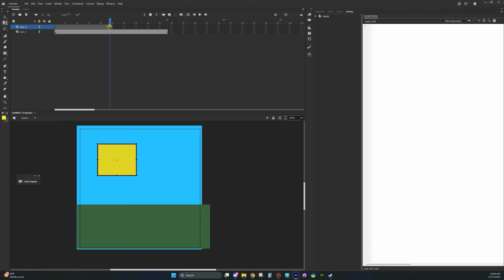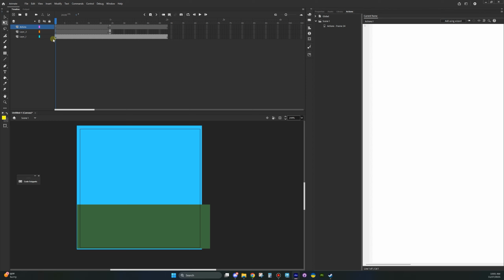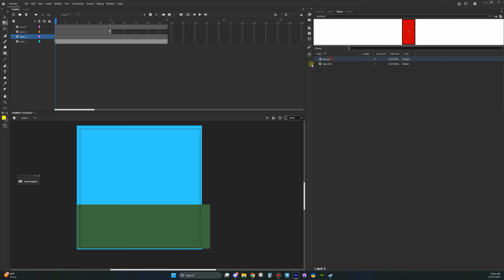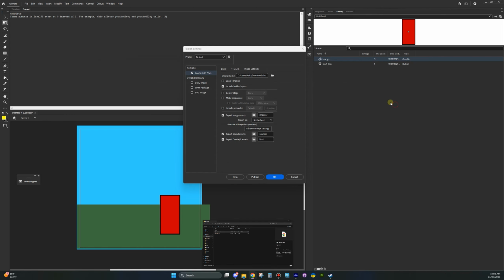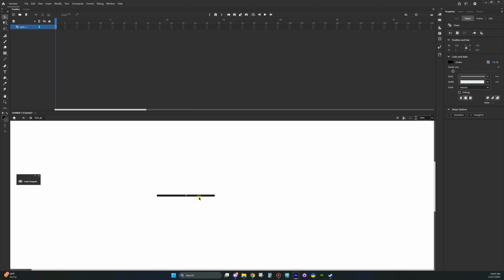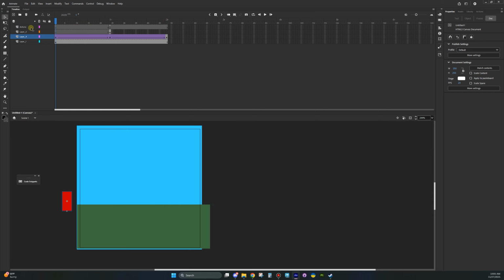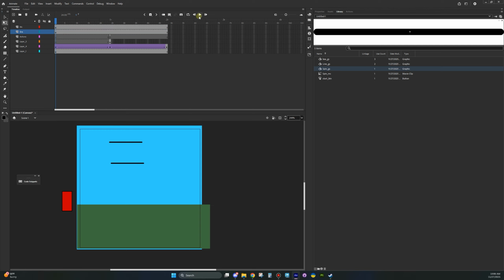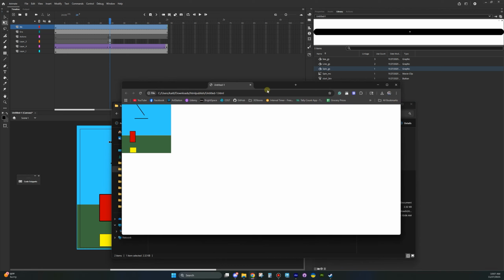Symbols for Looping Animation - Adobe Animate GRA211